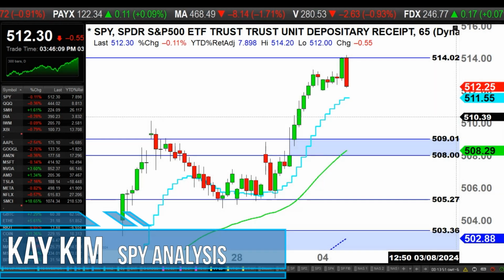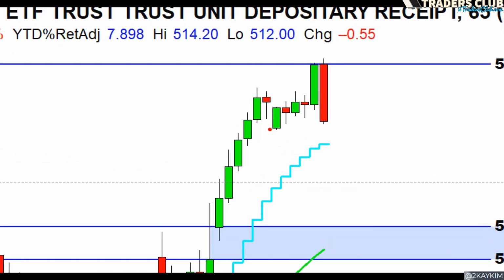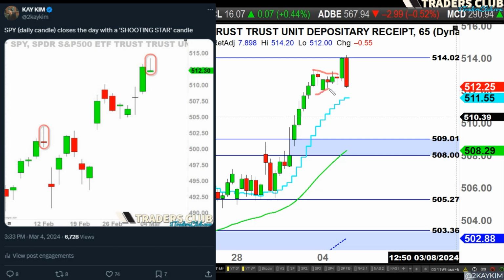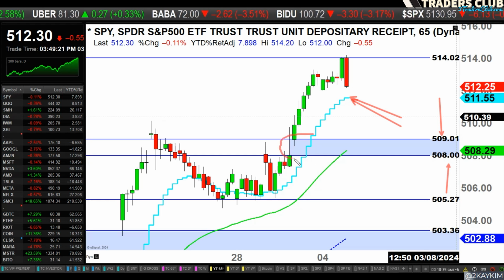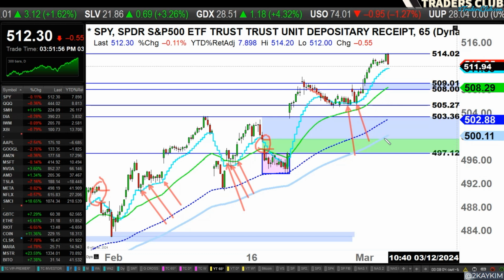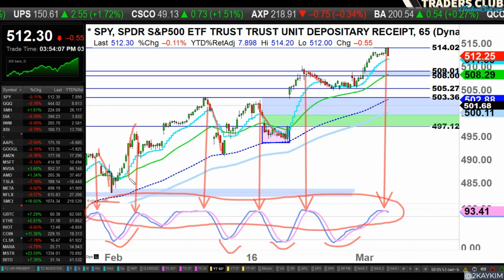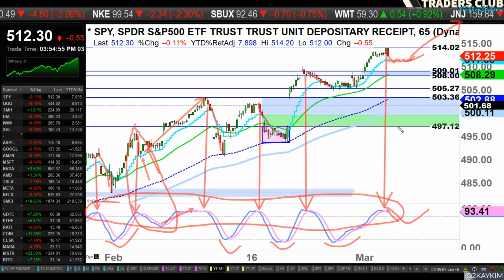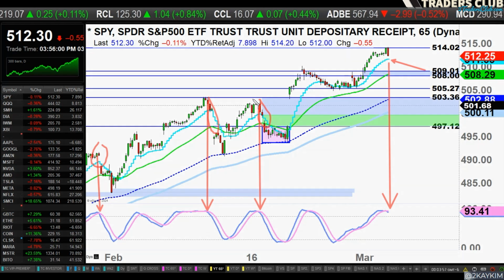This analysis will find you peace instantly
➧ ANALYSIS:
S&P 500 ETF SPY with 65-min chart